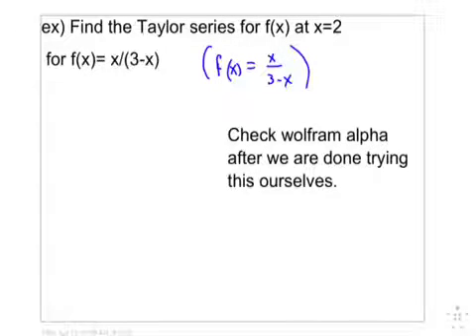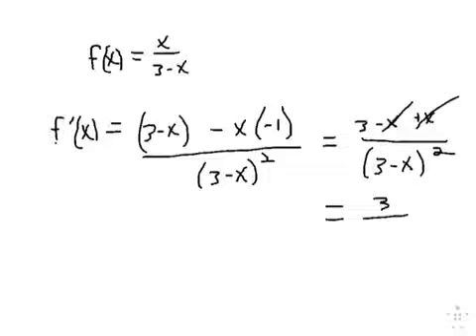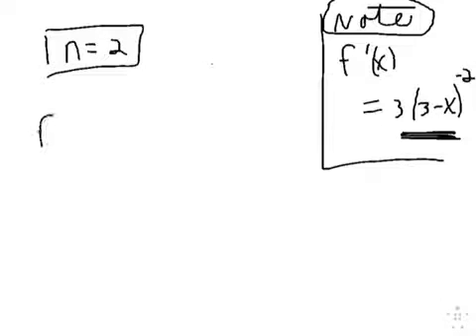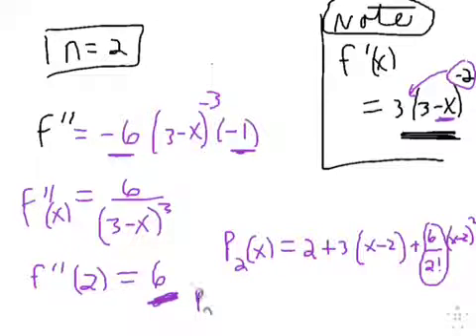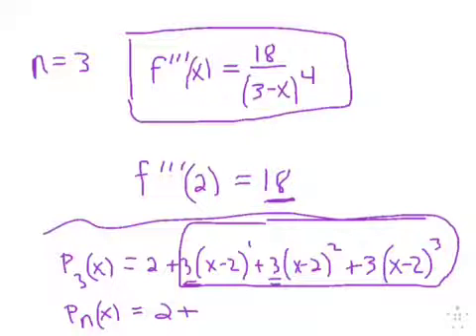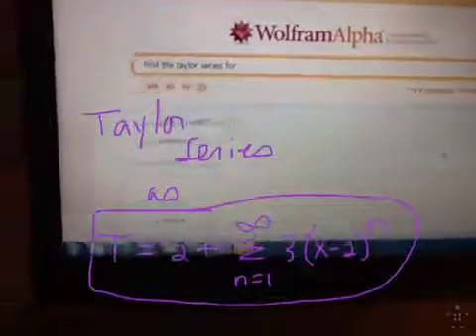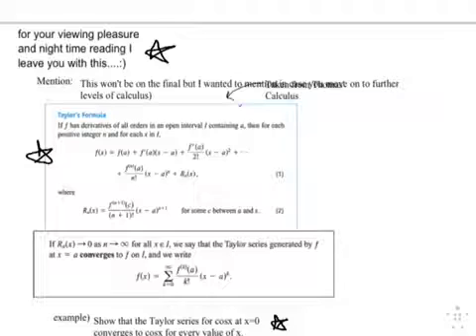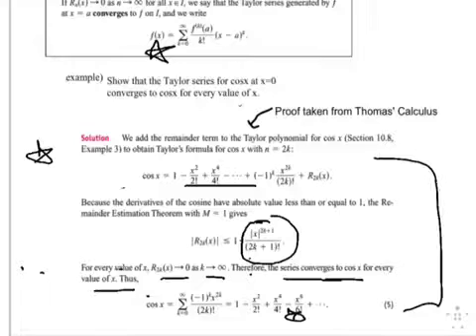L30- Taylor and maclaurin part 5